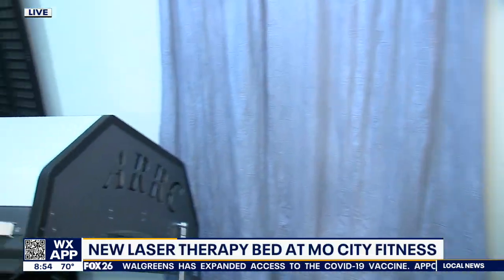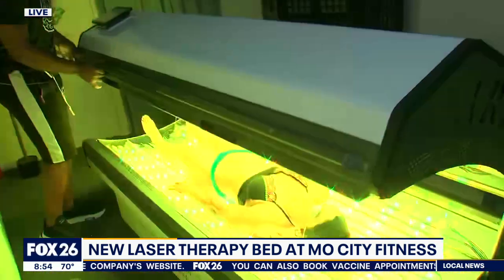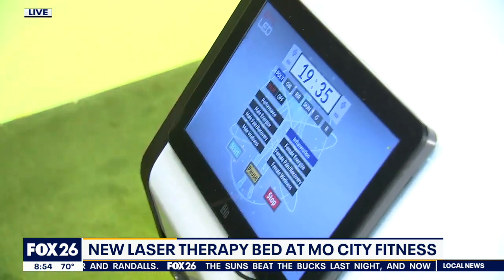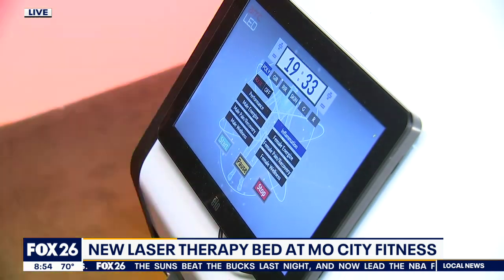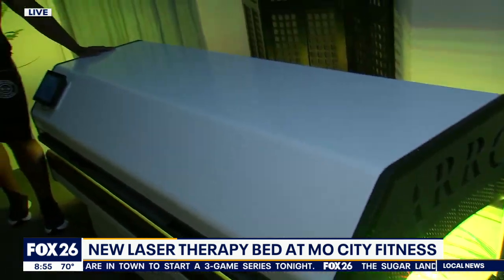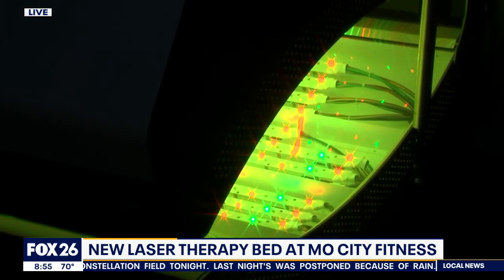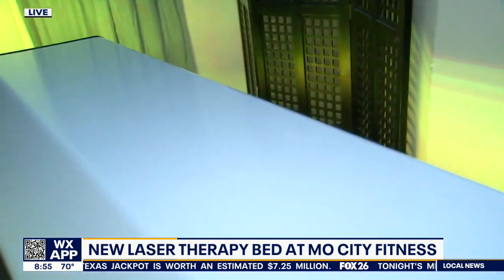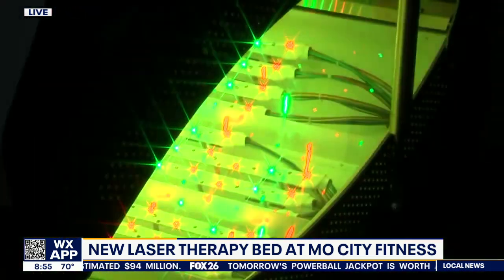New laser therapy bed at Mo City Fitness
Mo City Fitness is going high-tech with laser therapy. Dermatology physician assistant Garland James discusses some of the benefits.